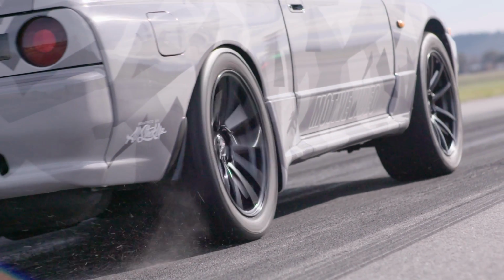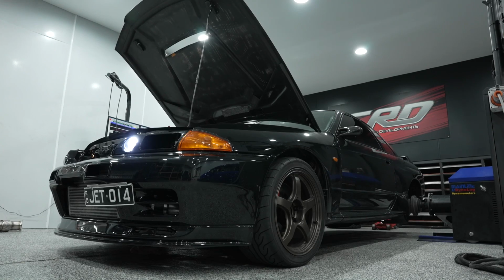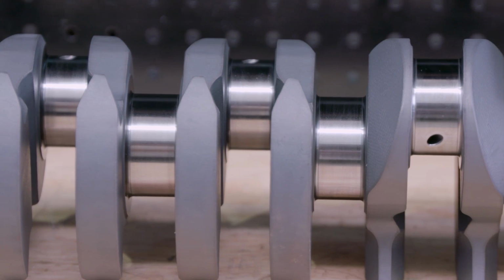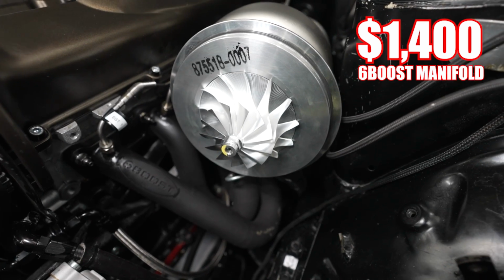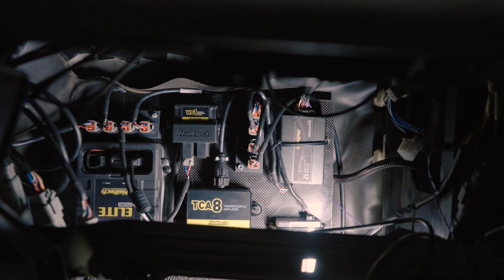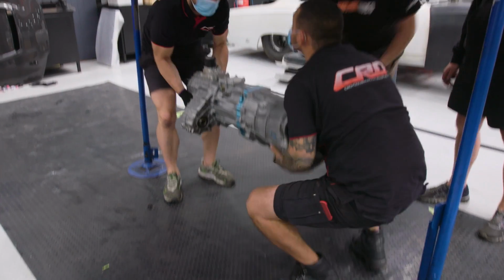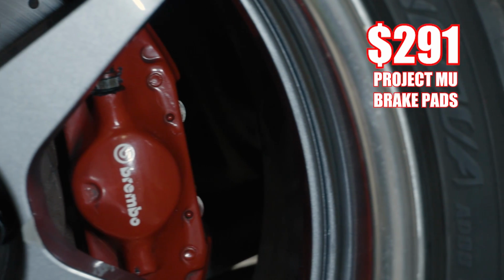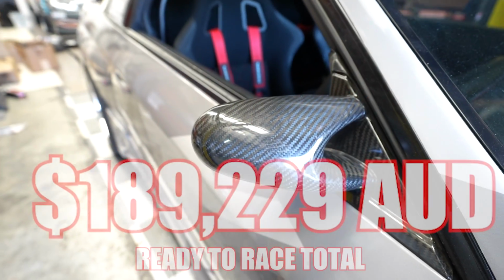How Much $$$ to Build a 1000+HP Skyline GT-R - Motive GT-R Tuning Guide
In this episode of or RB and Skyline GT-R Tuning Guide we look at what it really takes, and cost, to build a 1000+ horsepower Skyline GT-R that is reliable, driveable, streetable and fast! Get your notepad out and brace yourself for this one!

- Project Cars
- Technical Features
- Event Coverage
- Car Features